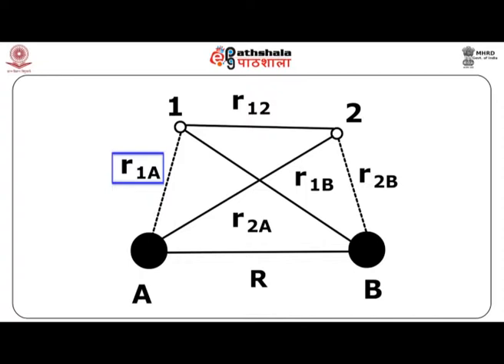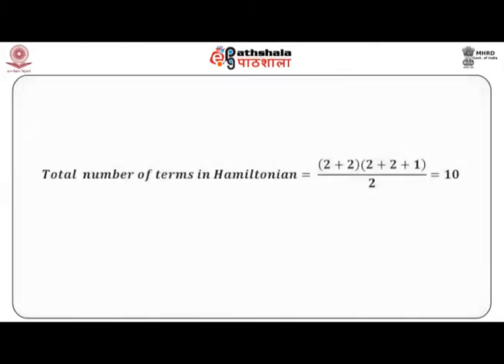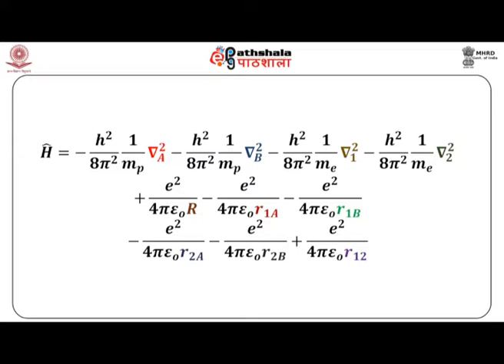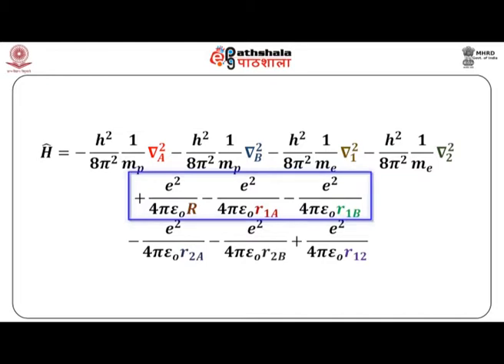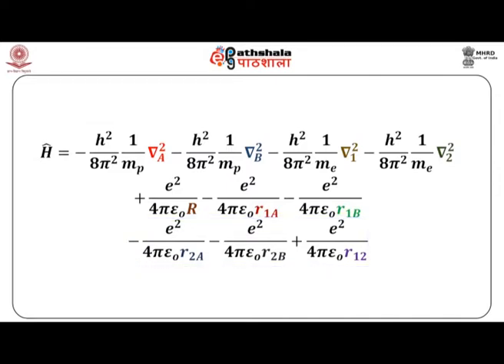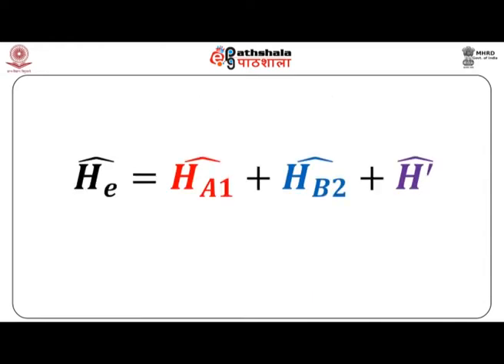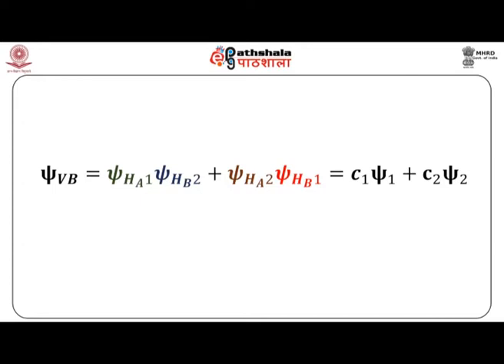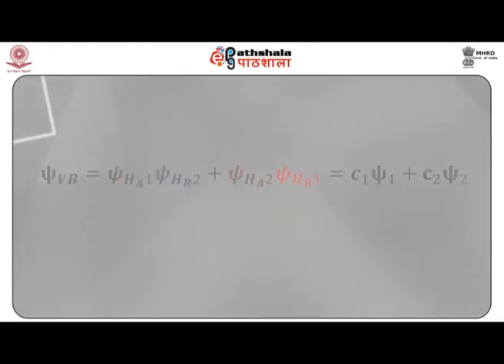Valence Bond Treatment I